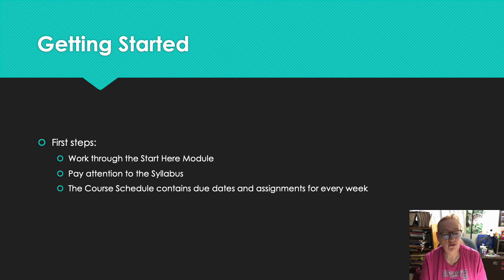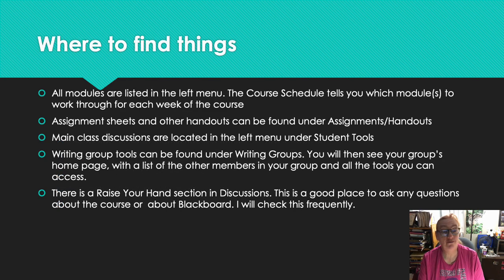Getting Started 120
A video about how to get started in English 120 online